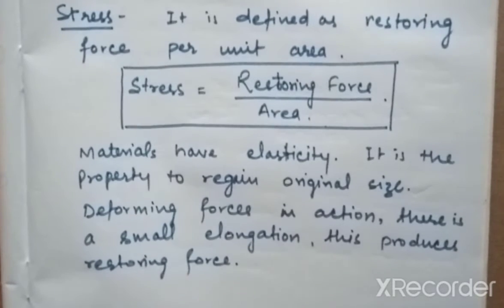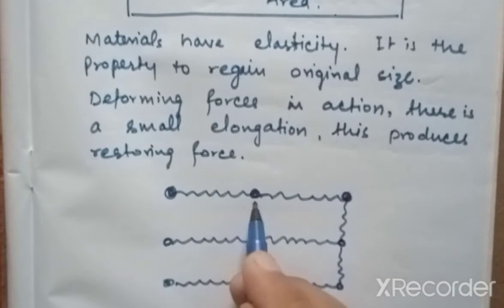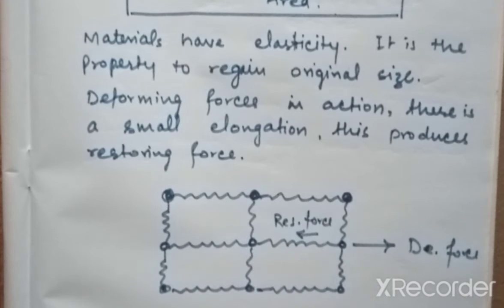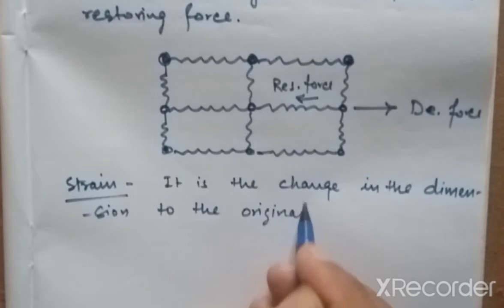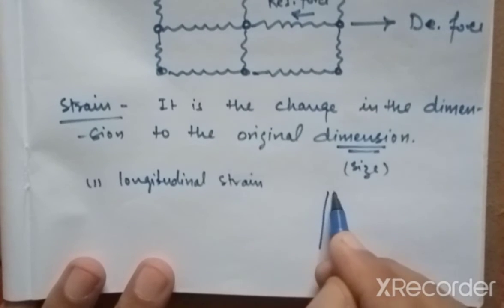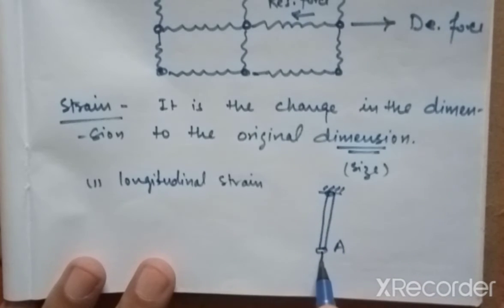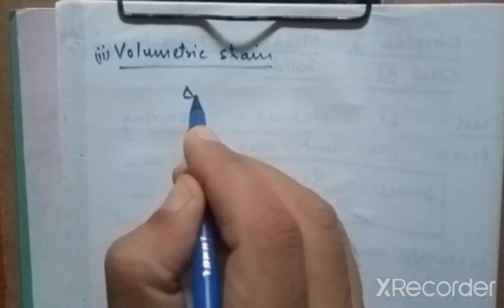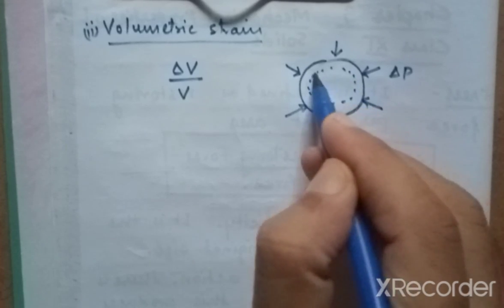Stress - strain definition meaning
Stress is restoring force per unit area of material. And it is produced due to strain.